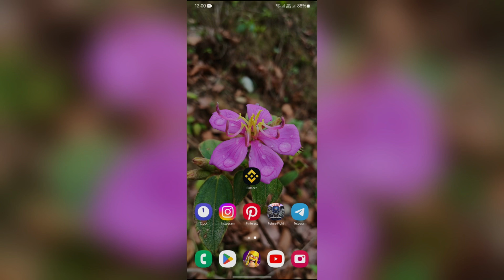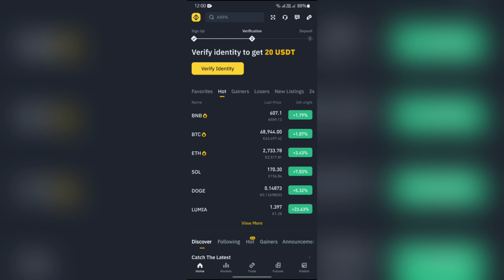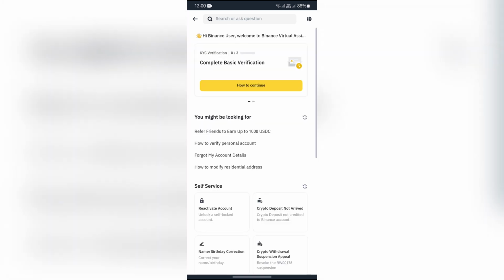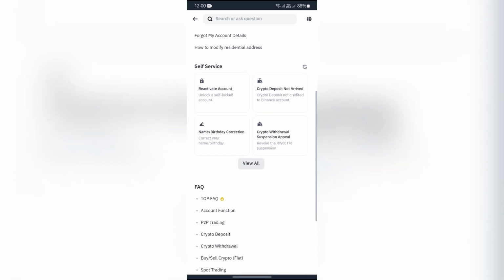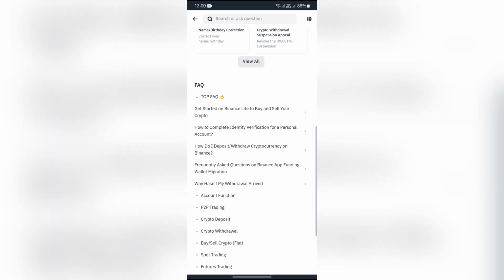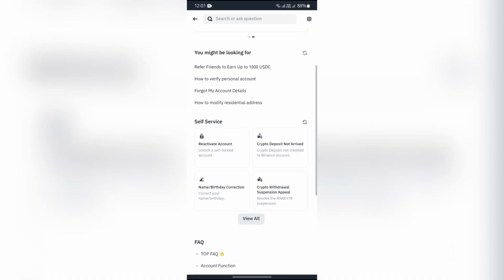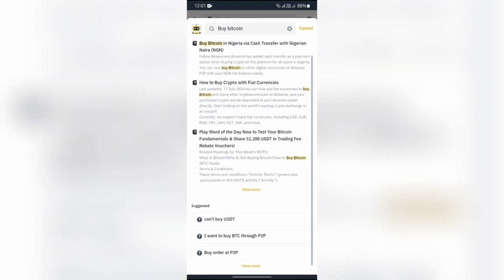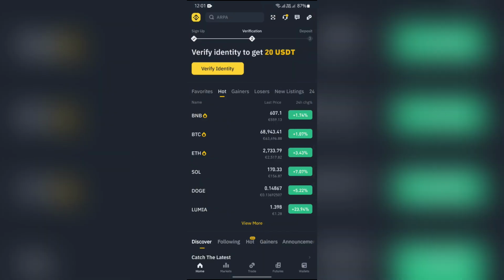How to Get Help in Binance | Access Binance’s Support and Resources 2024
If you need assistance on Binance, this guide explains how to access various support options, including live chat, FAQs, and the help center. Binance provides comprehensive resources to answer your questions, whether they’re related to trading, security, or account management. Discover how to quickly find help and resolve issues effectively within Binance’s robust support system.